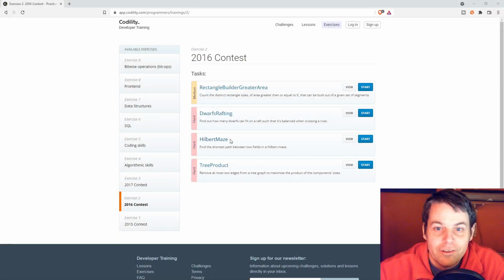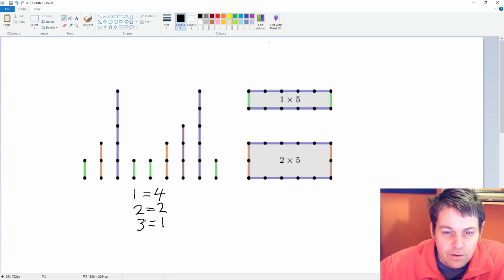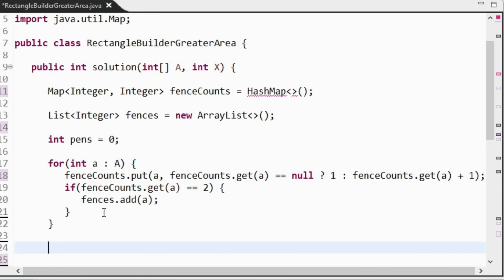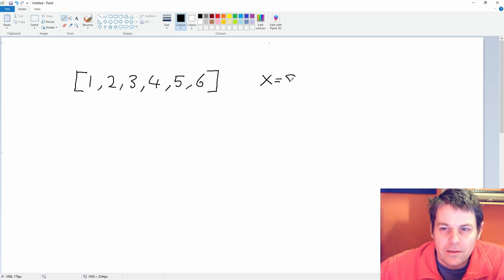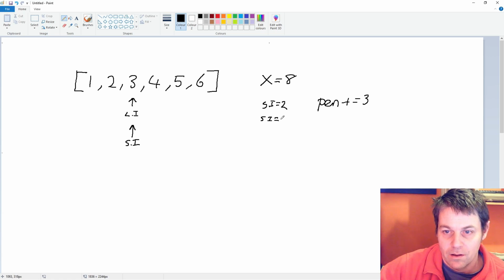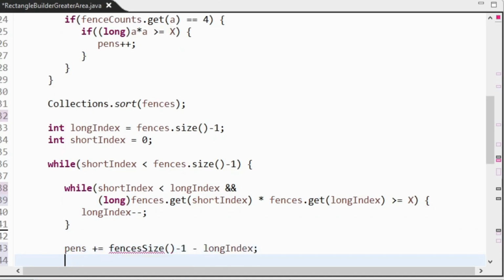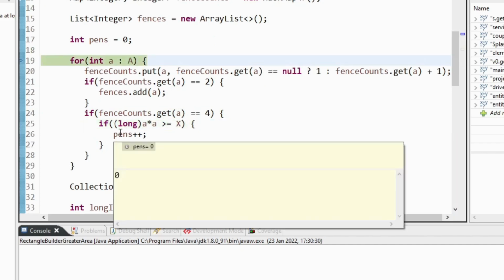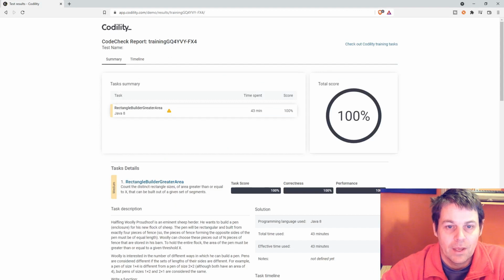Codility RectangleBuilderGreaterArea Java solution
Rectange Builder Greater Area is the first task in exercise 2 of Codility. The aim is to count how many rectangular sheep pens, over a specified area, that can be built from a list of fences. The fences are specified in an array where the numbers represent the lengths of the fences.

My solution first counts the fences and checks how many square pens we can build. The initial loop saves fences in a list if we have two fences of the same length. It uses two pointers to this list and moves through efficiently to count how many rectangular pens can be built. The solution scores 100%.